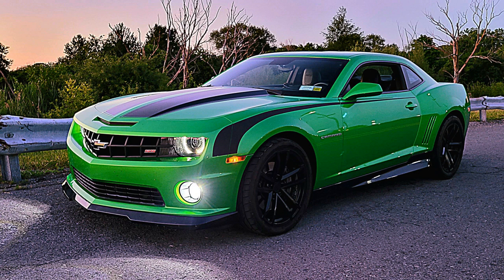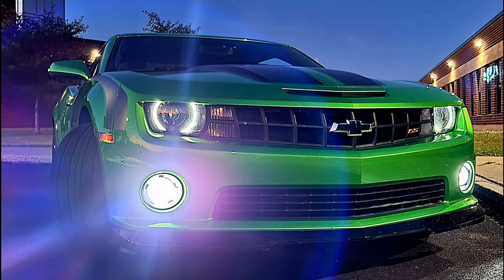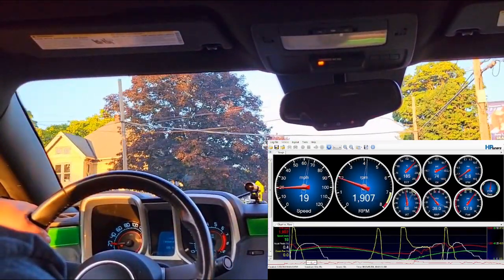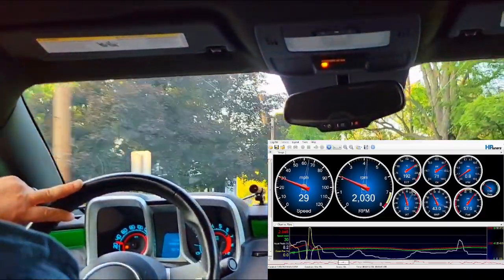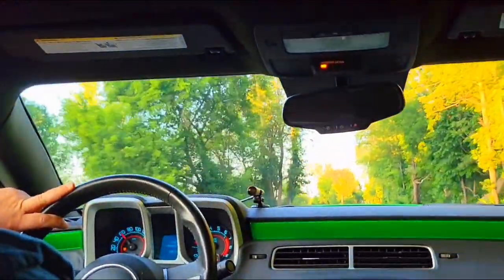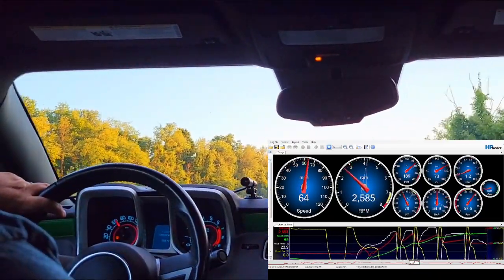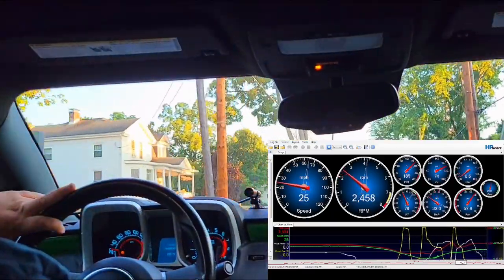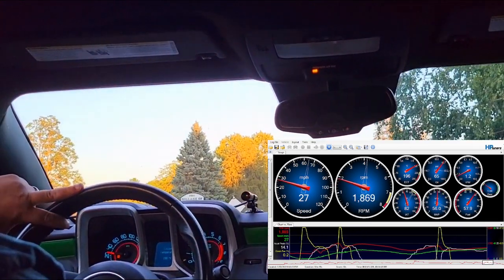GPI Max Package 2.0 Drive-ability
This is the GPI Package 2.0, and we take a little drive with HPTuners to talk about drive-ability with the Max Package 2.0 in particular, and what you can expect from a large camshaft in a late model LS engine, particularly a stick shift car with an aggressive clutch.  Spoiler - it's not bad at all!

Our car for the drive is a 2011 Camaro SS, M6, with the LS3.  It has the GPI Max Package 2.0 installed, which consists of LS7 style heads custom designed for the LS3, a substantial camshaft with even more overlap (21* @.050")  than the most aggressive cams for SBE conventional headed gen 4 LS engines (such as the SS4 NFC), and the LSXR LS7 intake manifold with 103mm throttle body.  This is a manual transmission car with a TR6060, McLeod RXT clutch, 4.10 gears, and solid rear subframe bushings a "Pro" poly bushings in the differential.